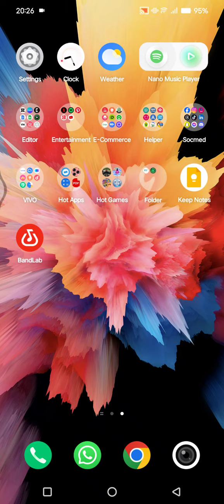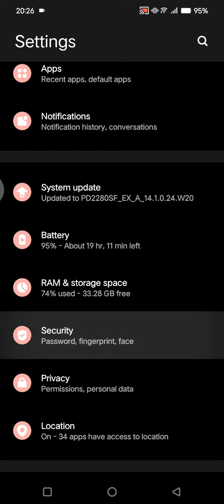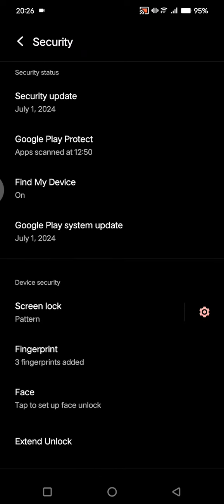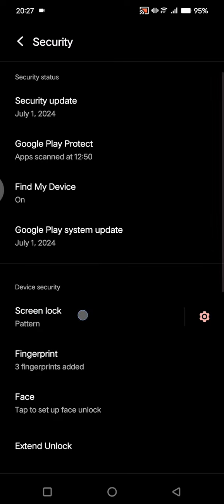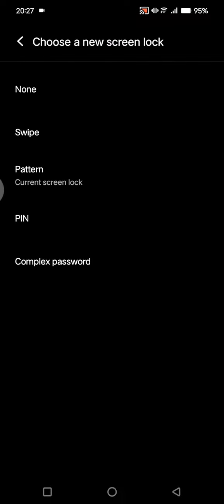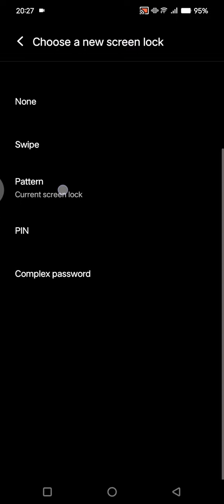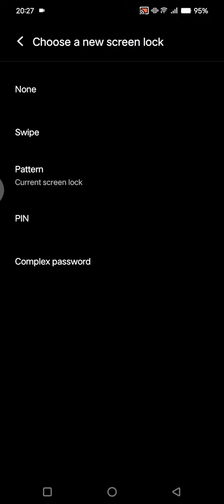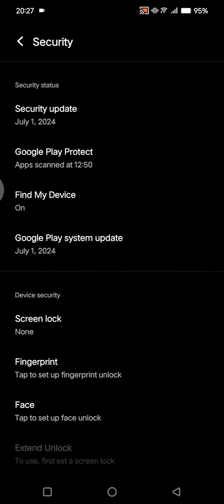⭐ NAVIGATE: How to Remove Mobile Pattern Lock | How to Break Mobile Pattern Lock 🔥 | Tutorial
Want to remove the pattern screen lock on your Android? This is how to do it!